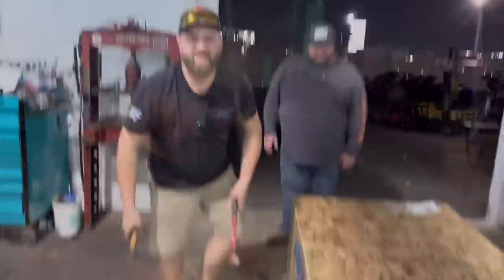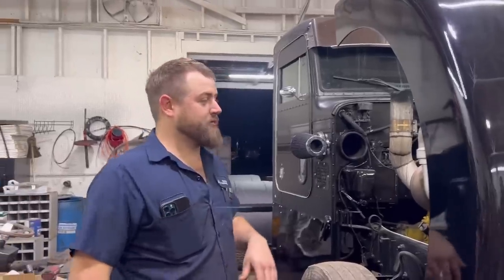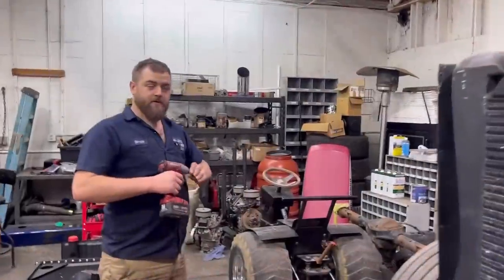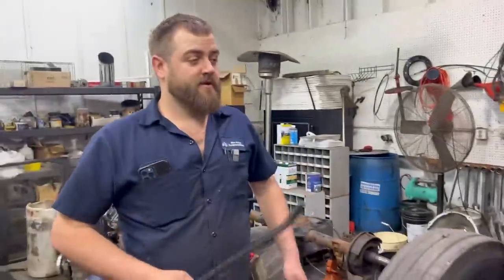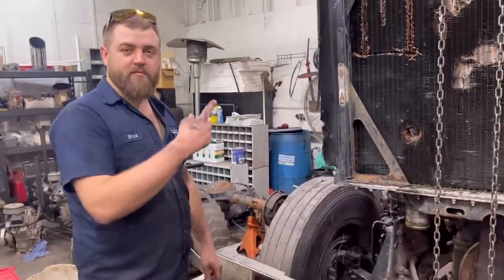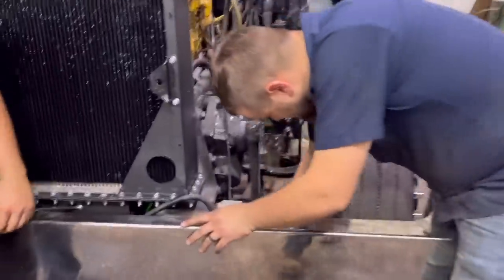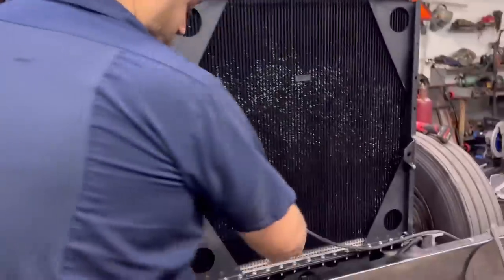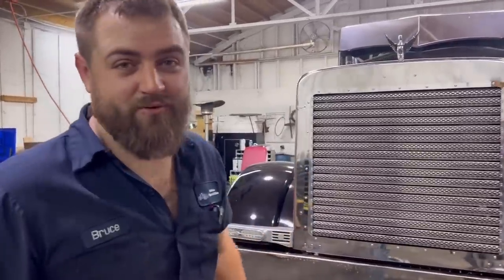Replacing the 35 Year Old Radiator in my Peterbilt 379!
Grab some sweet merch!

Lifetime Nut Covers!